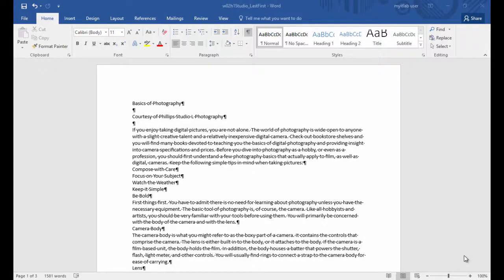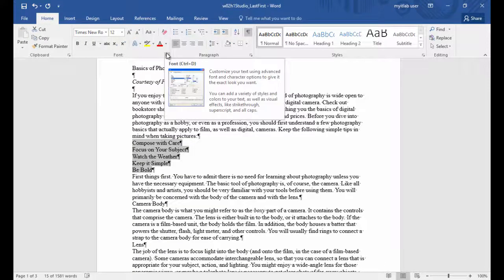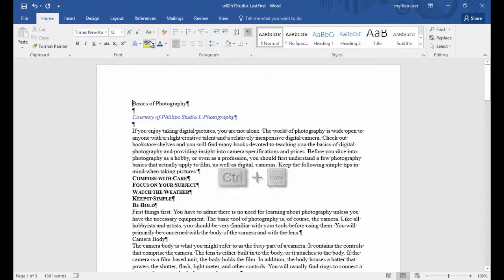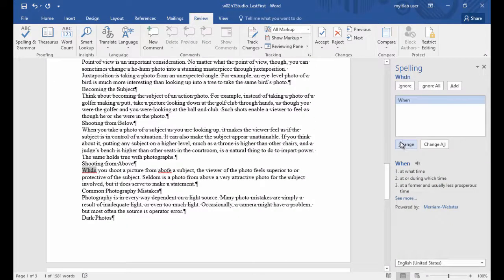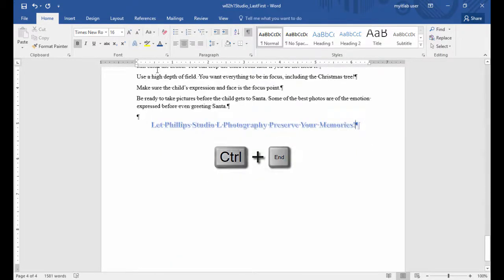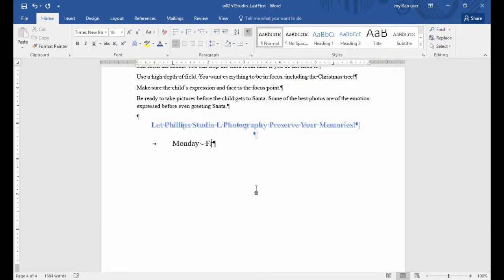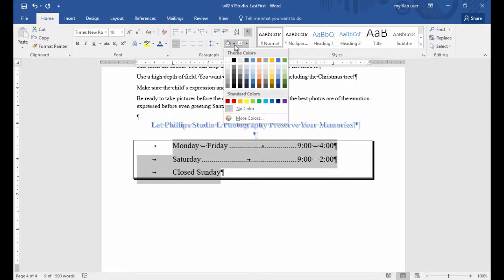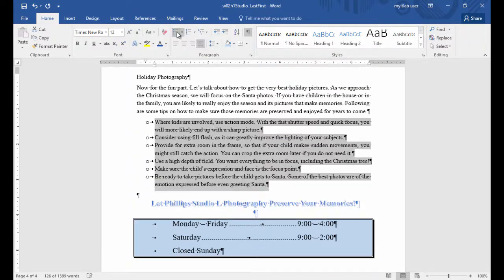exp w02 h1